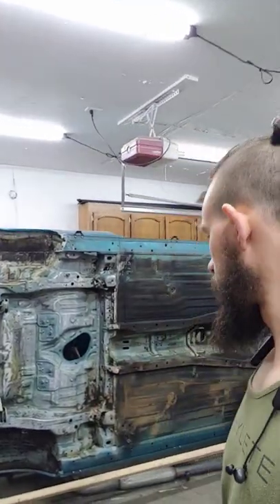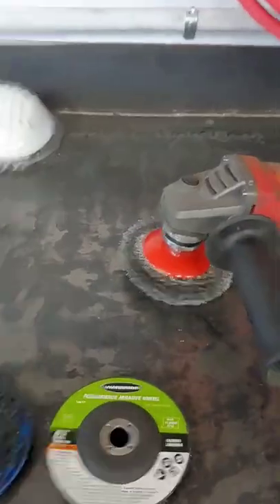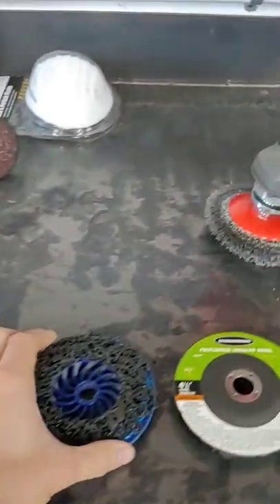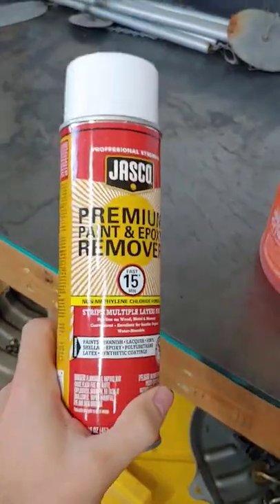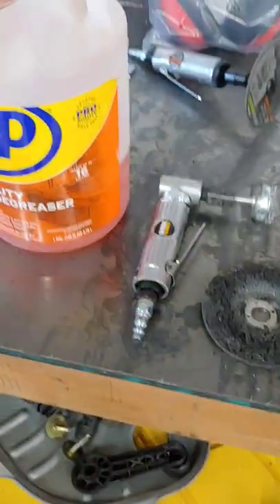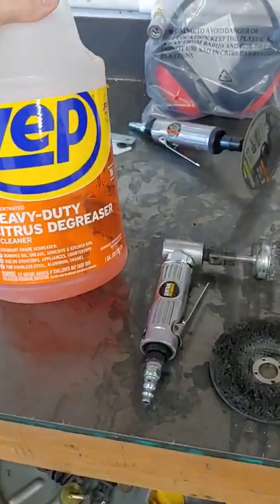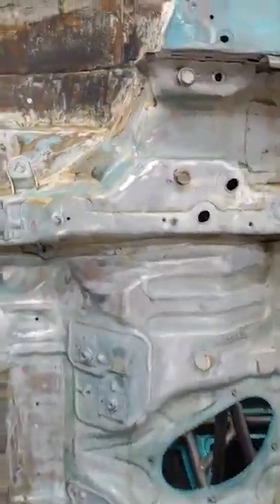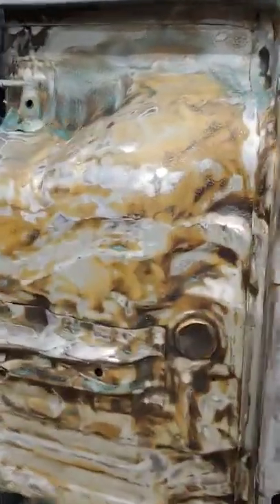Undercoating from HELL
A quick update, Project Hoonda progress on the underbelly. I'm losing the battle, but I will win the war - whatever it takes! Wire wheels, strip disks, stripping chemicals. We'll have it prepped for sealant and paint soon. @eg6nate